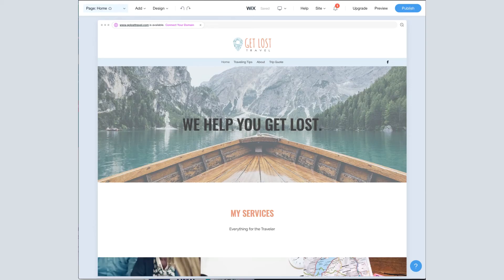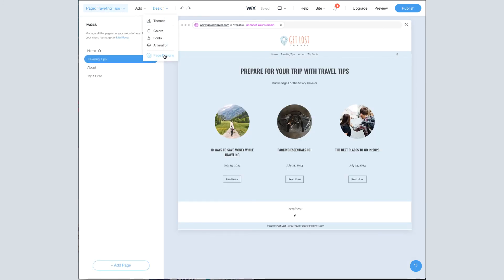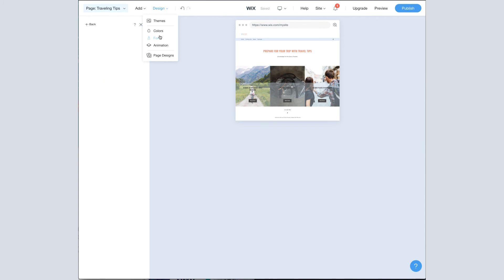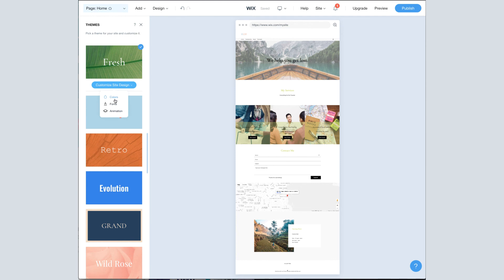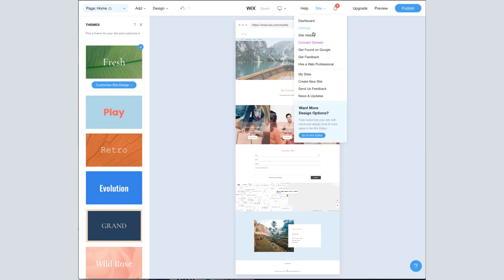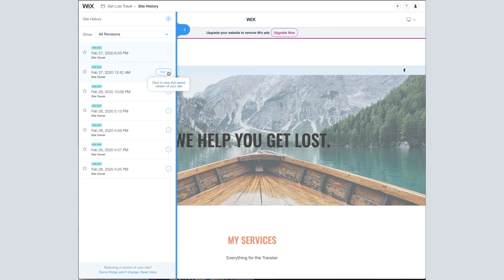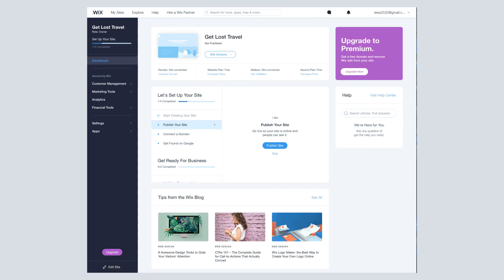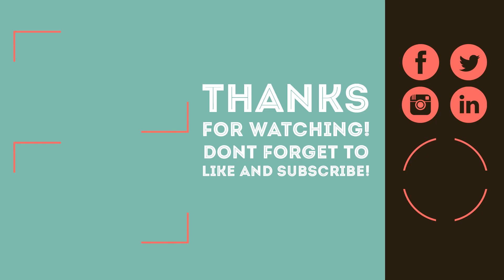Wix Tutorial Website Series (4 of 4): Backend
Over the last 3 videos you were shown how to create and design your site using Wix ADI. This video will go over some important backend features that you'll want to be familiar with!